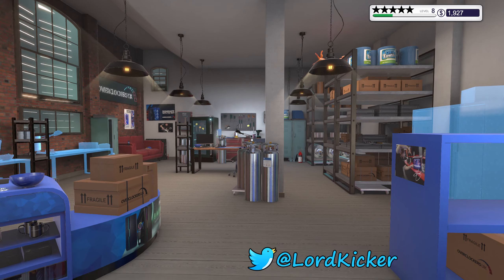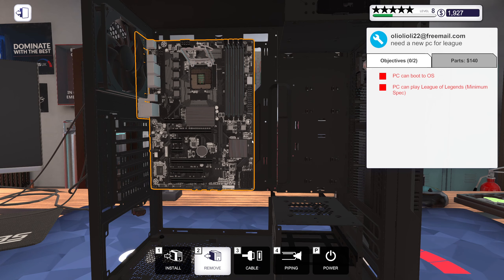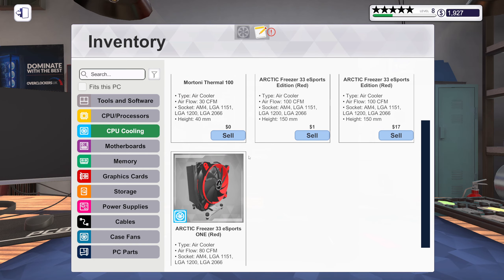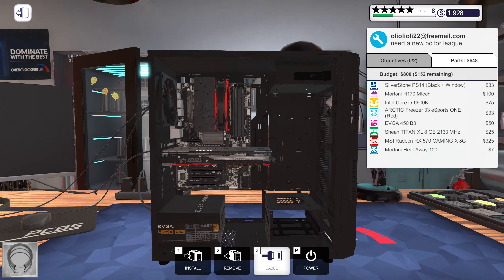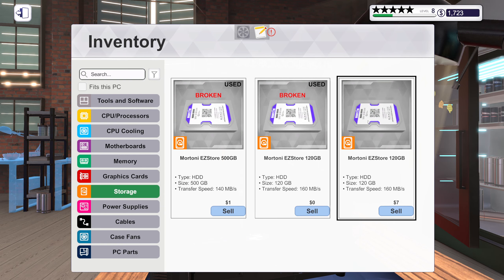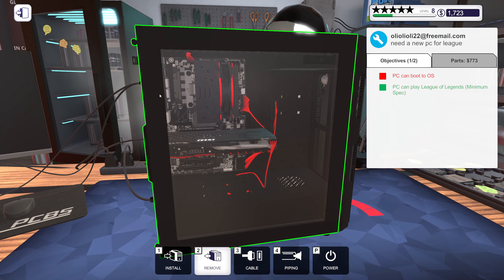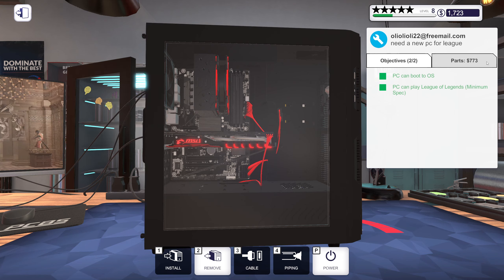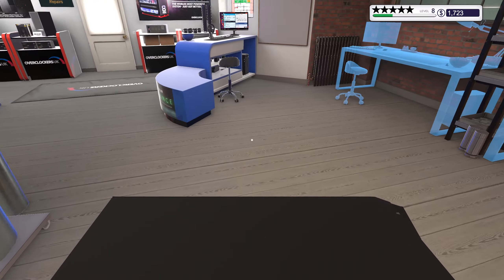Let's Play PC Building Simulator Hard Mode EP35